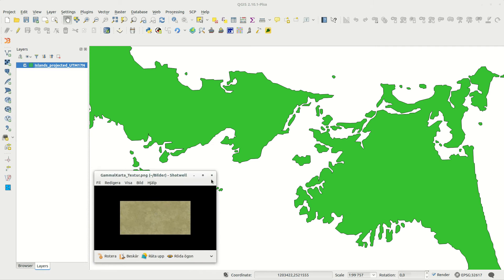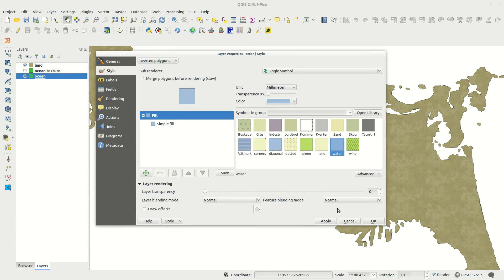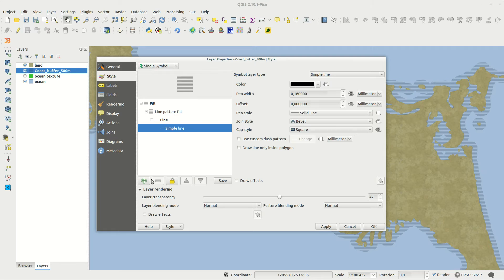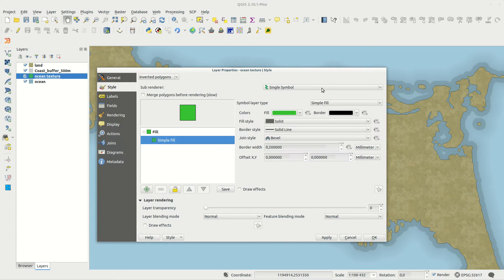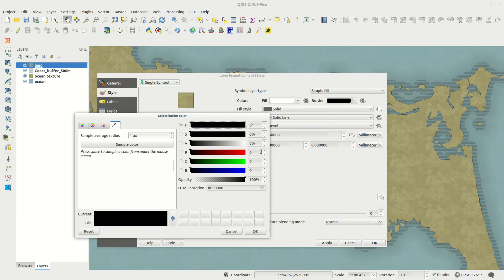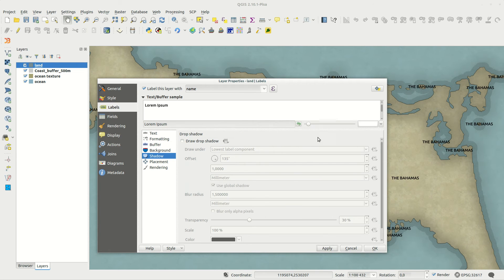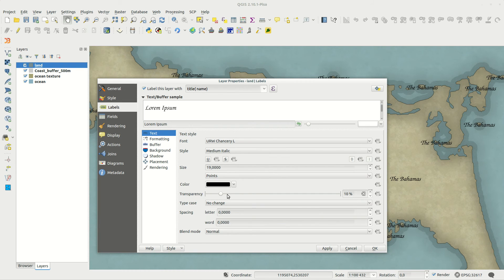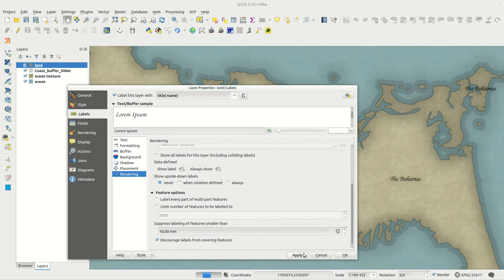QGIS Quick Tip Old Style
A fast run through of the process of creating an old style map based on a simple vector layer, a texture and the built in styling of QGIS.

I suggest you run the video once from start to end, and then you can replay it and pause where a lot is happening at once.